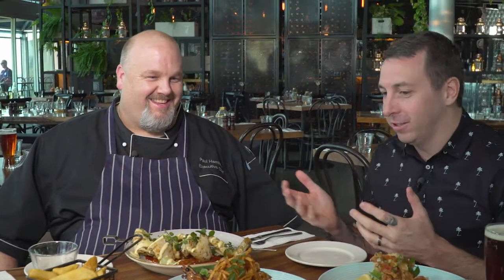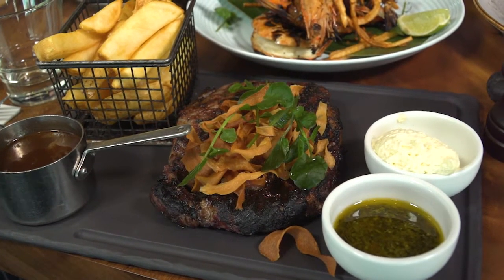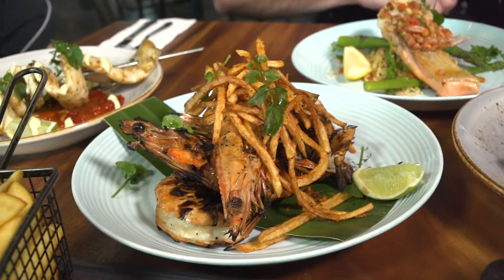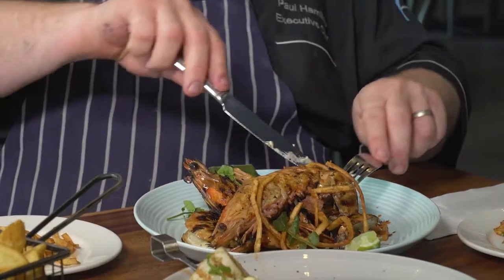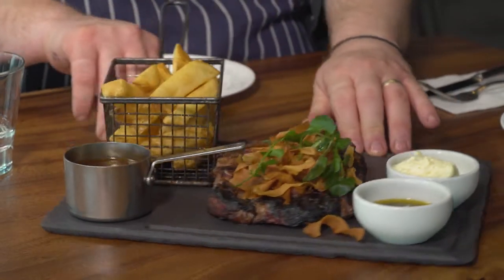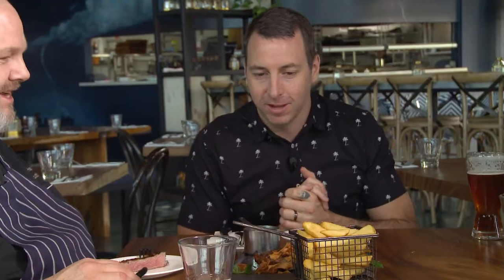Steamers Bar and Grill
We sent Crammy to Steamers Bar and Grill this month to taste what they have to offer.

Steamers Bar and Grill are giving away a $100 voucher to win share the episode or segment on your social media and let us know in the comments who you’ll be treating to a meal at Steamers Bar and Grill.

In The Loop is made possible by